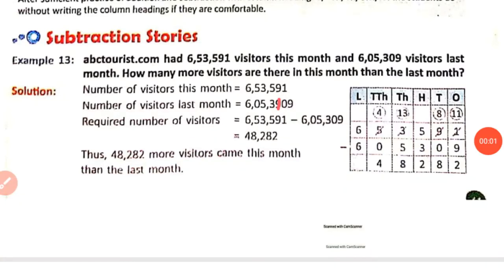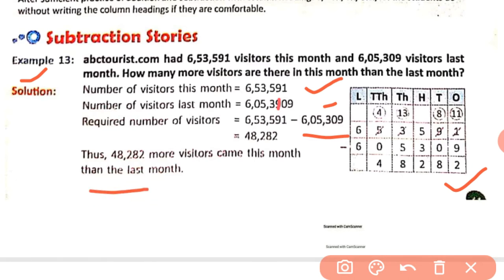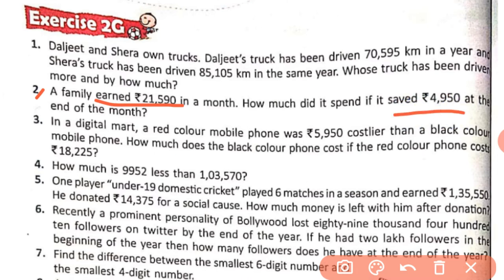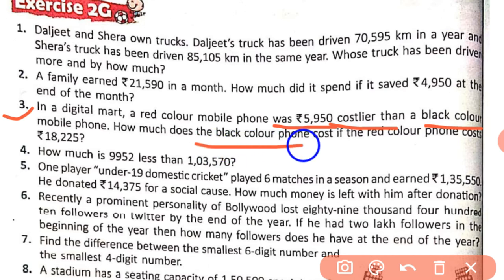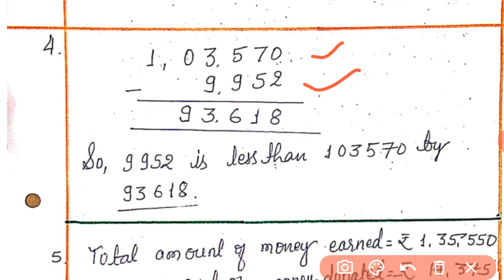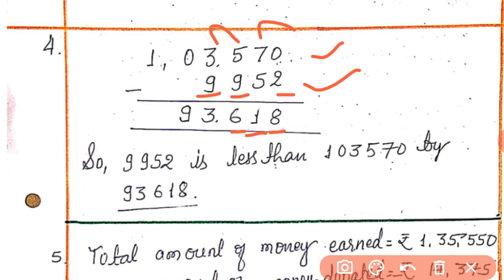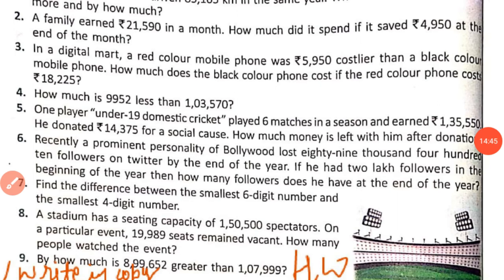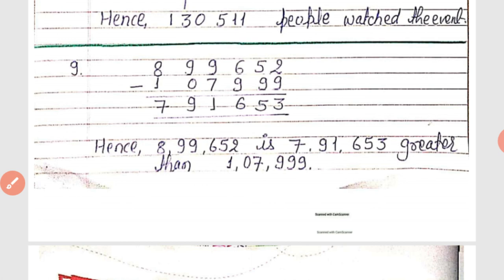Mathematics :subtraction stories ,Class -4,smart maths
Chapter -2, subtraction stories exercise -2G